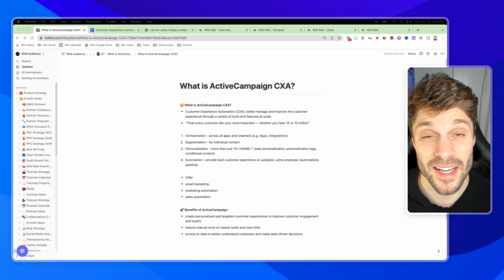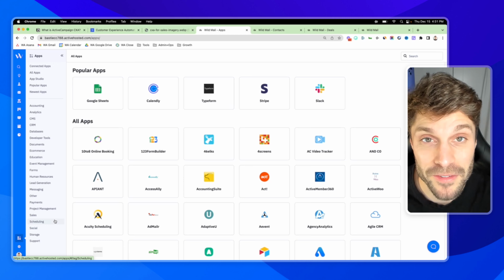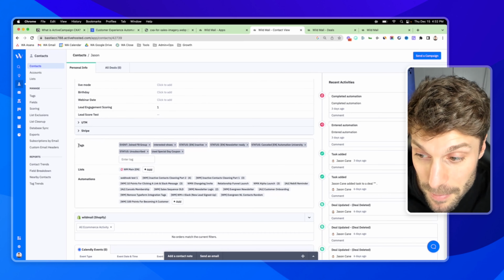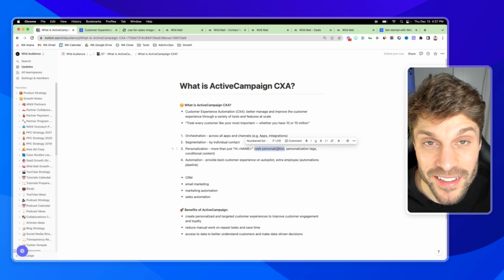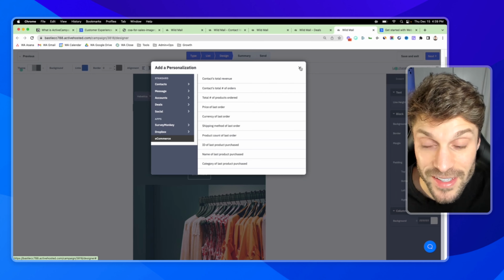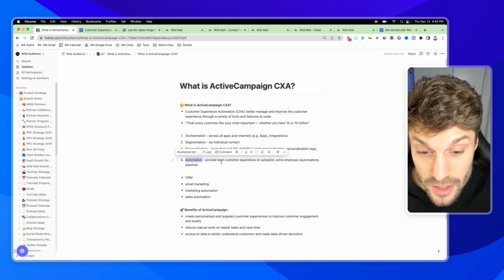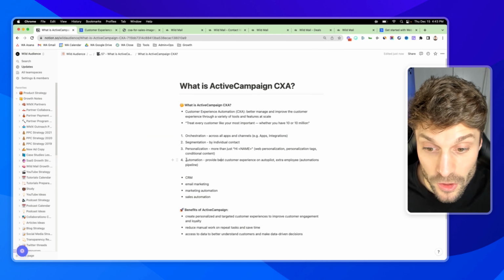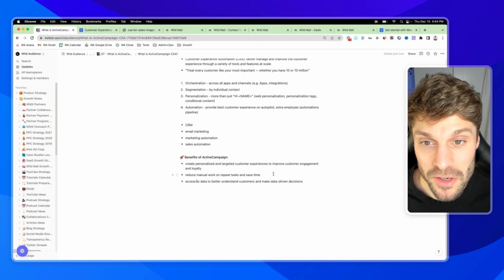WHAT is ActiveCampaign? What makes it DIFFERENT from others?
Welcome to our YouTube tutorial on ActiveCampaign CXA! 📈🎯 In this video, we'll dive into the world of ActiveCampaign Customer Experience Automation and explore what sets it apart from other platforms.

Discover the innovative features that make CXA a game-changer in the realm of marketing automation and customer engagement

- 100% GDPR-compliant